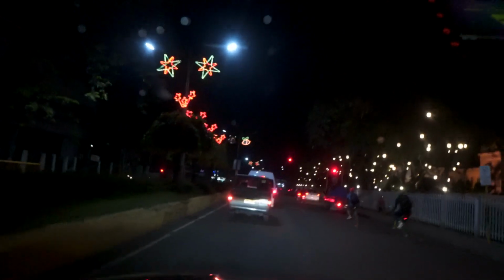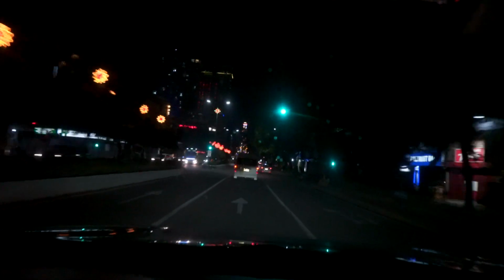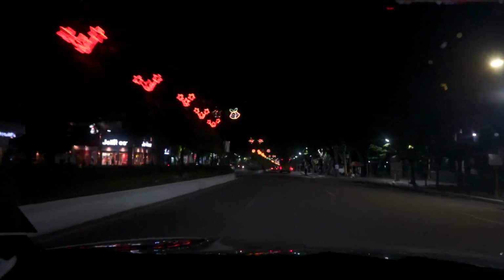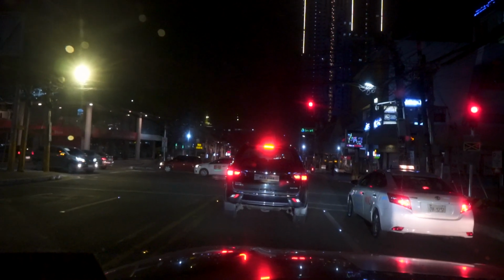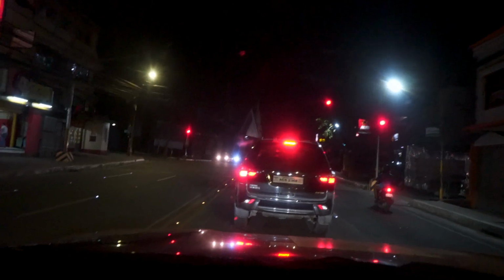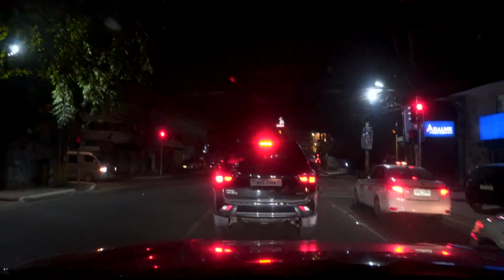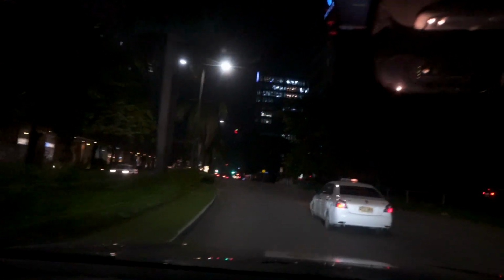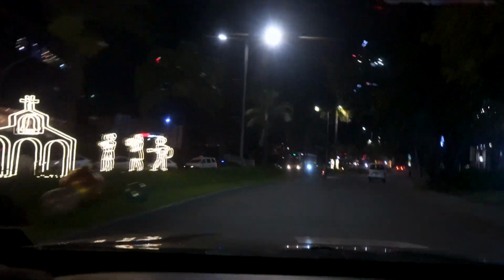Cebu City Night Drive | It's beginning to look a lot like Christmas in Cebu City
So, how does Cebu look like at night? Well, it is beginning to look a lot like Christmas if you are coming from the Cebu Provincial Capitol and head towards Fuente Osmeña and Osmeña Boulevard.    The Christmas Tree at Fuente lights up every evening and it gives Cebuanos a sense of Christmas.

Yes, Christmas is less than 20 days from now.  Have you bought gifts for your loved ones already?